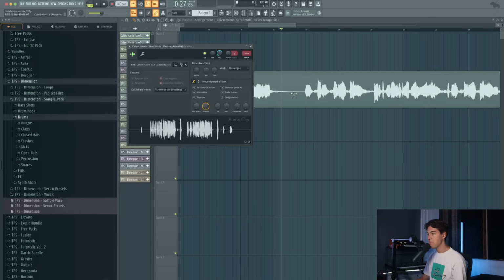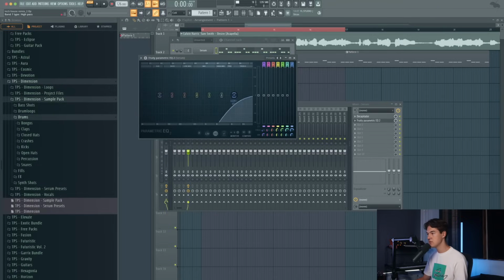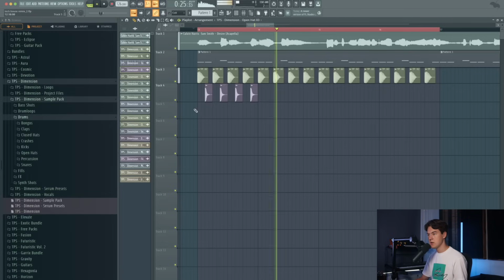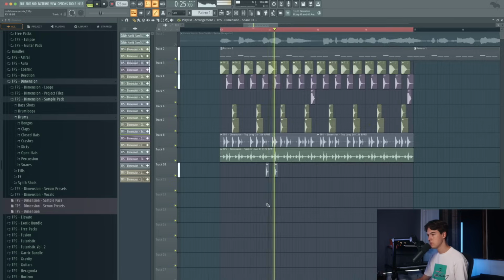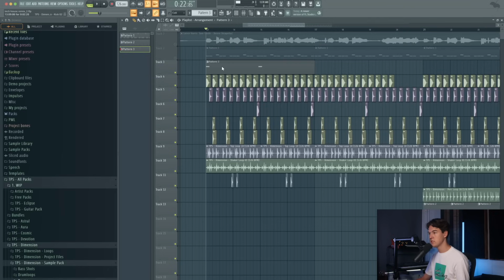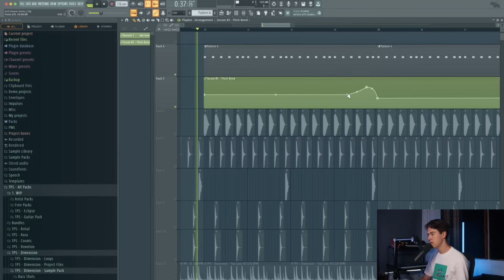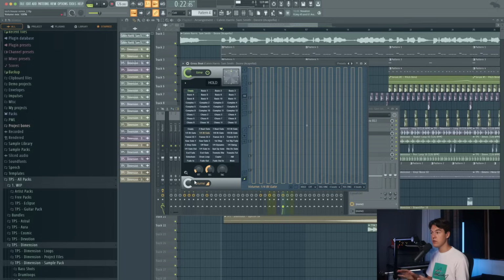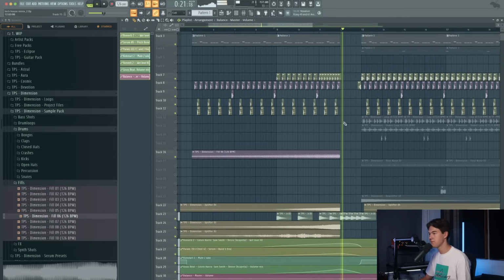How To Make a Tech House Remix (Full Process)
Join Yanick as he dives deep into the world of Tech House remixing! In this tutorial, Yanick breaks down the essentials – from drums to bassline and more – ensuring you have the skills to transform any track into a Tech House banger. Whether you're a beginner or an advanced producer, get ready to level up your remix game! 🤯